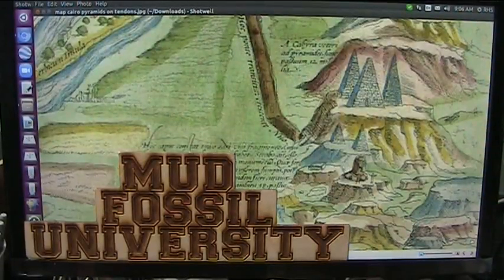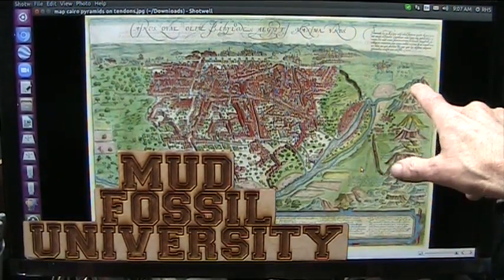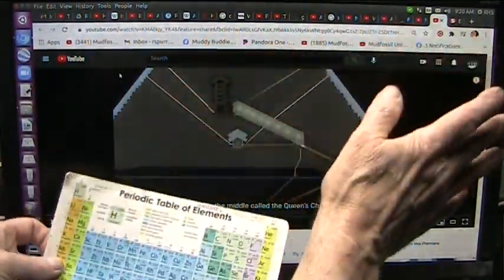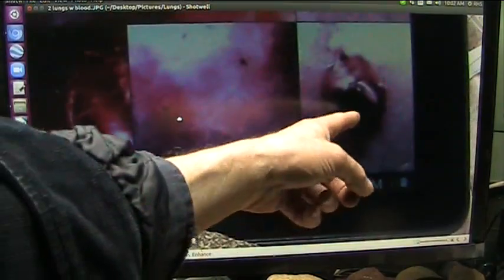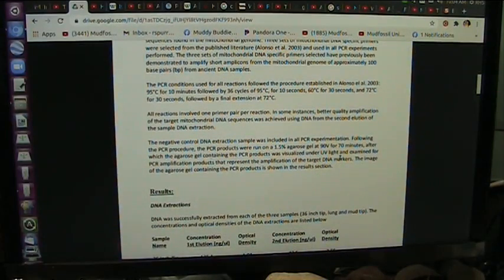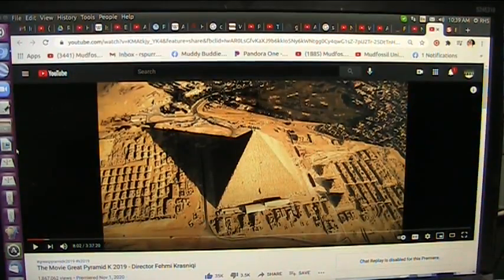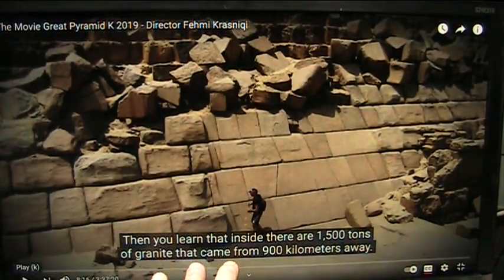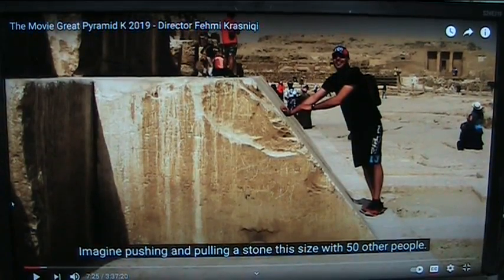Stunning New Info on the Pyramids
I am calling for a Public online forum to address the glaring discrepancy in our ancient history as defined by Academia. I and many others have evidence as you will see that is material and factual evidence in every way inc DNA lab results from specimens I personally harvested.